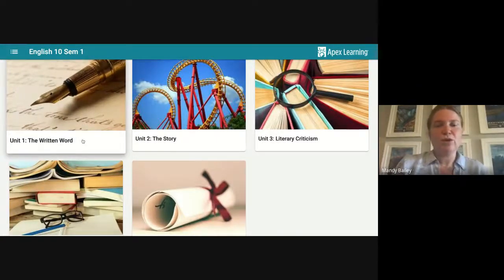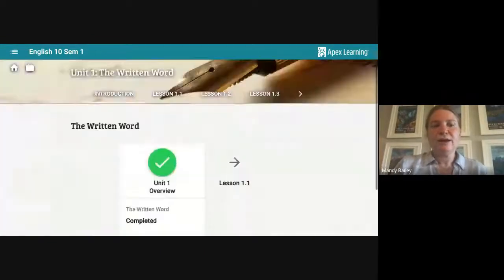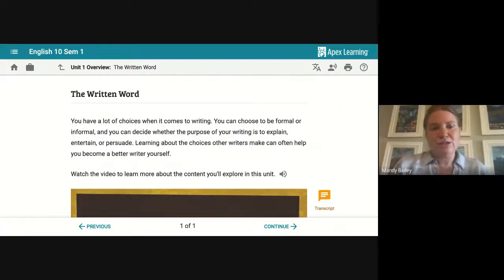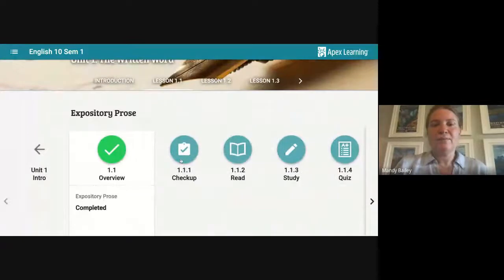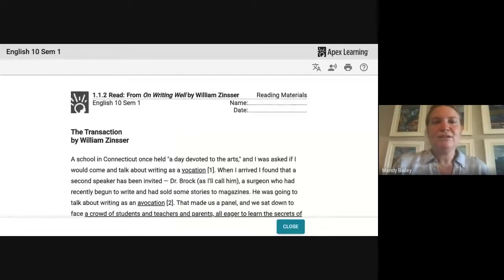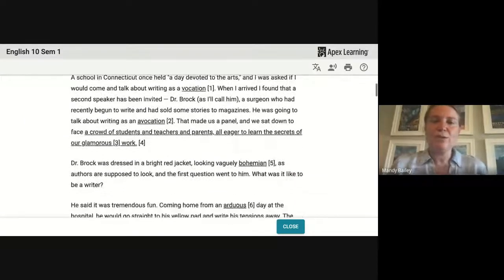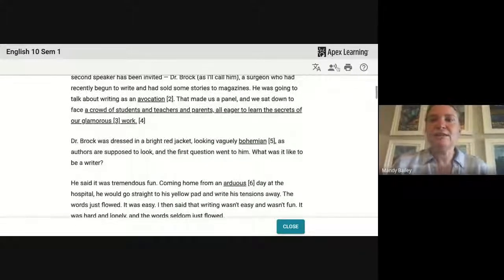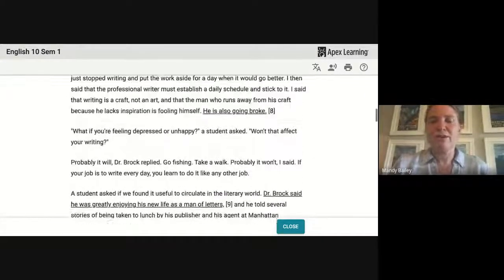Welcome to Distance Learning at WCHS 2020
Distance Education Coordinator Mandy Bailey offers a tutorial and information for students at WCHS in Distance Education courses.